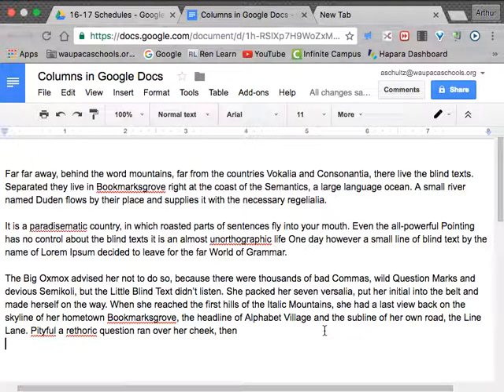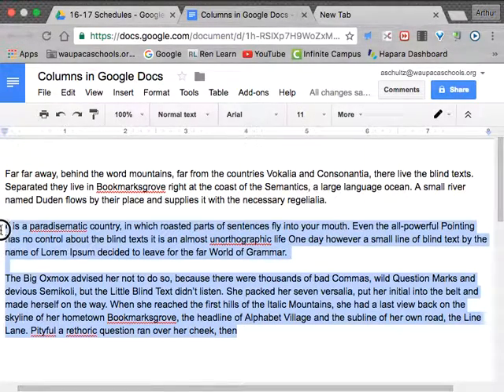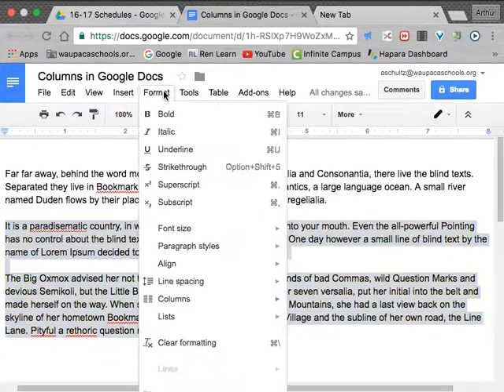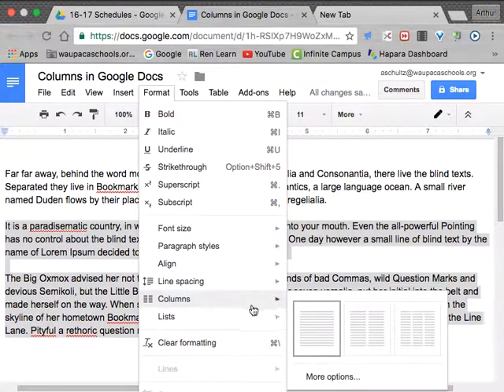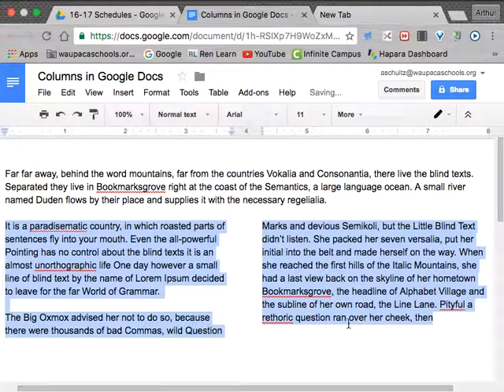Columns in Google Docs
Now supports column formatting...